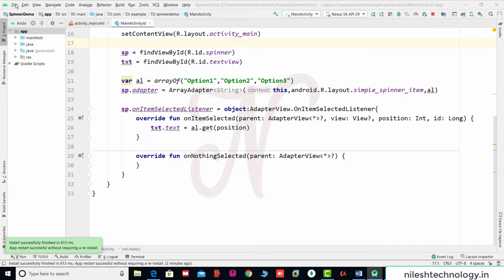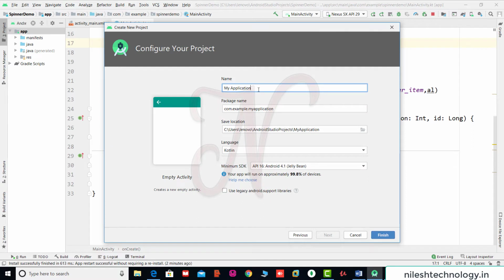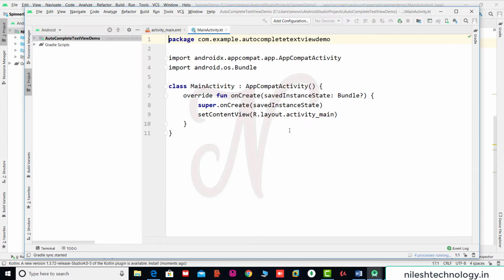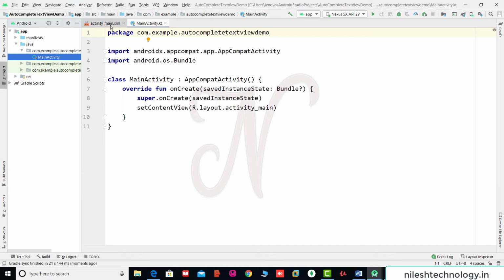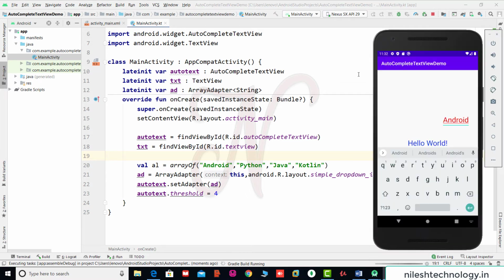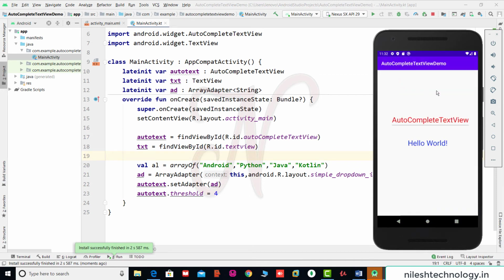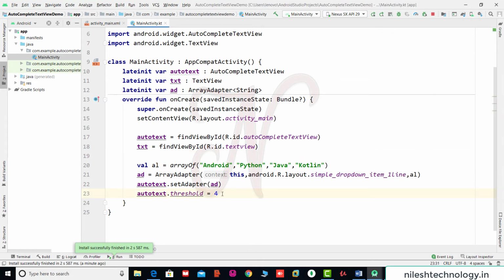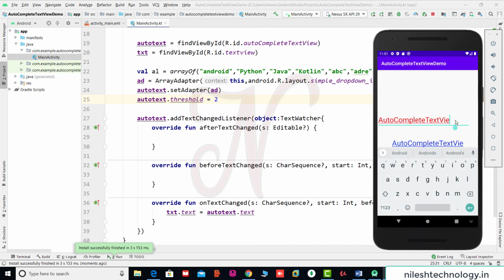AutoCompleteTextView Event Threshold - Android Studio Tutorial Kotlin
In this video we will learn, how to use AutoCompleteTextView, which is a
subclass of EditText and can show auto-complete suggestions when the user types something into the text input field.
We populate our suggestions popup with an ArrayAdapter to which we pass a string array. We will also change the comletionThreshold to change the number of characters the user has to type in to start getting suggestions. To customize it further we will also set a completionHint.
In this video we will also add the event to AutoCompleteTextView.